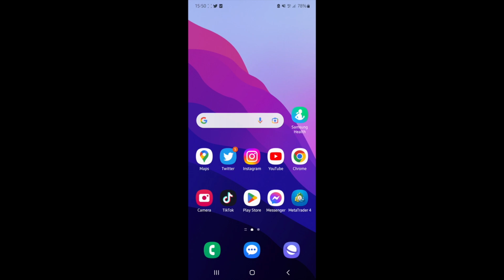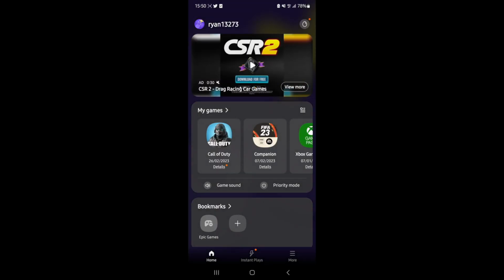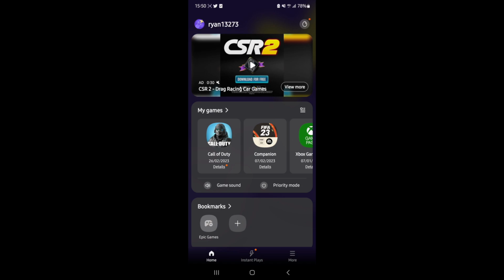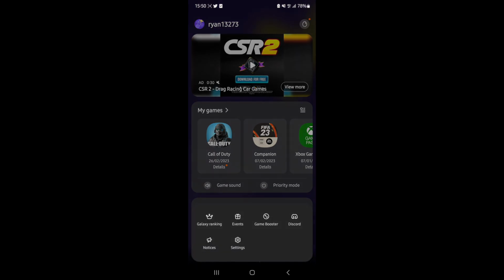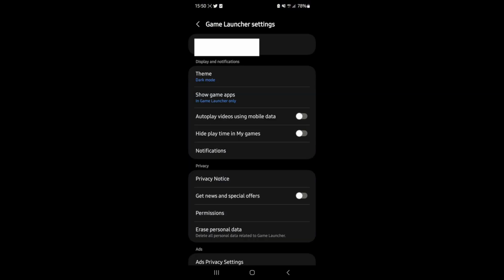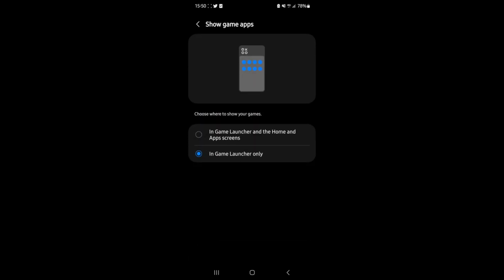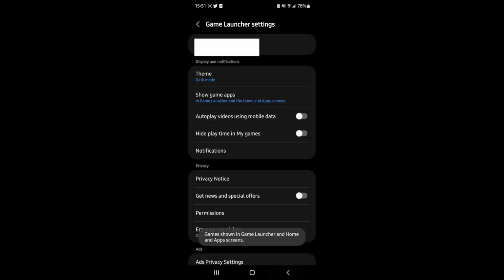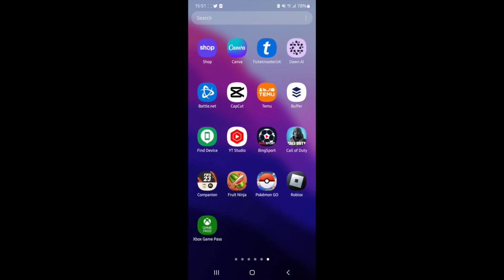How to Remove Games from Android Game Launcher (2023)